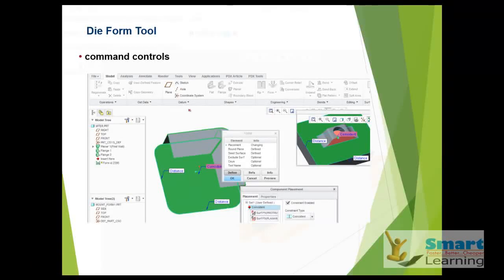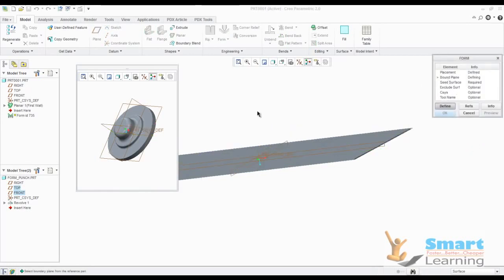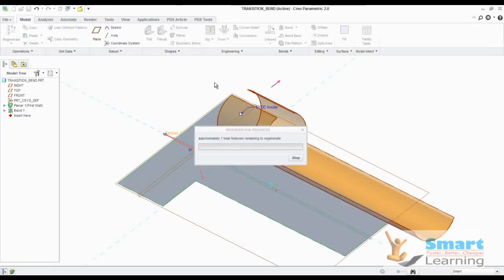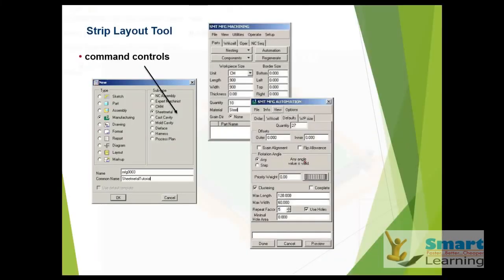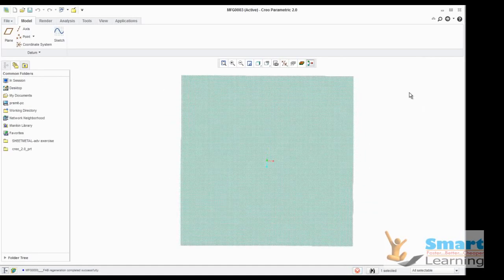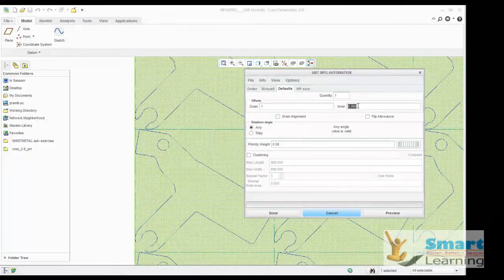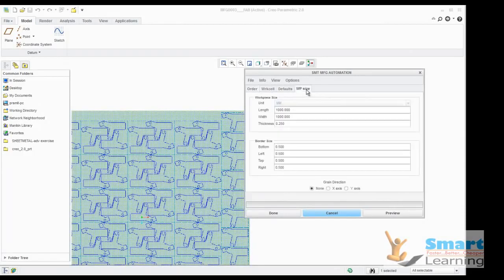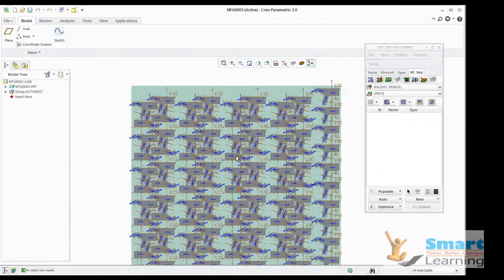Sheet Metal Design (advanced)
Sheet metal advanced option

Pleas comment you quires and I will try to answer